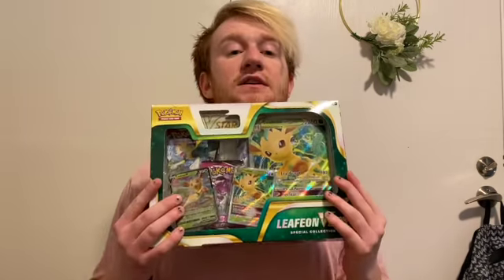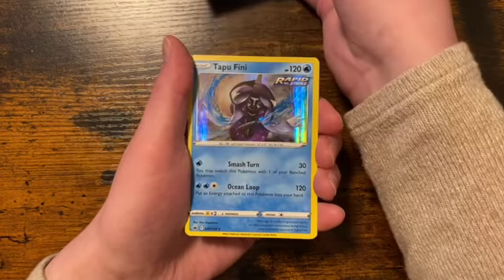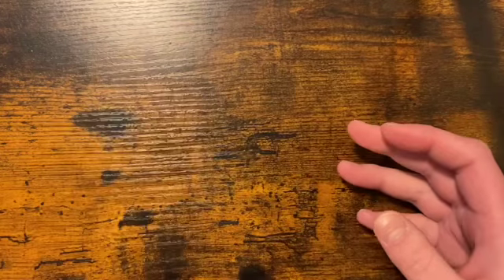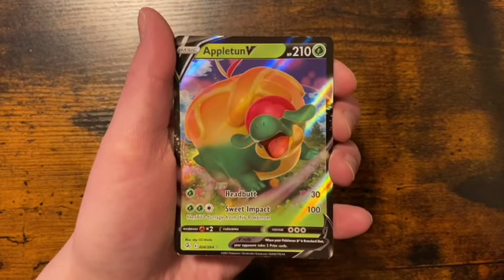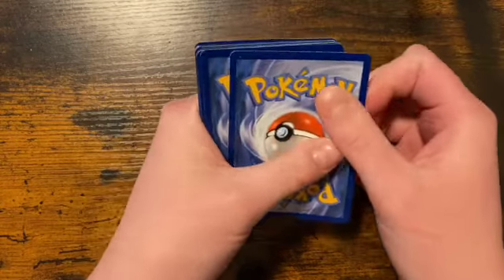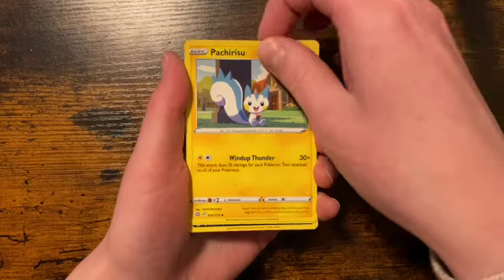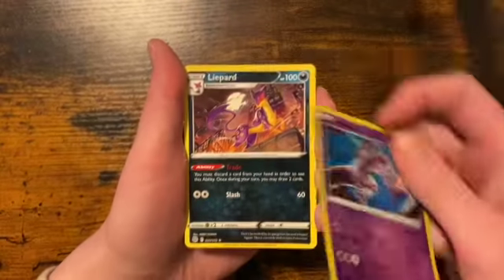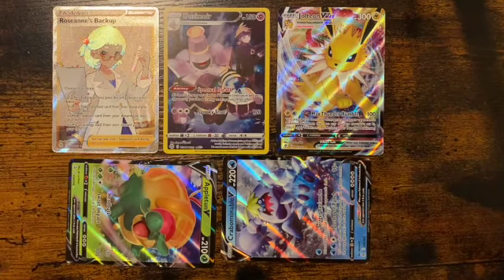Pokémon Leafeon VStar Special Collection Box Opening!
Hey YouTube,
Today, we have got a Leafeon VStar box opening.